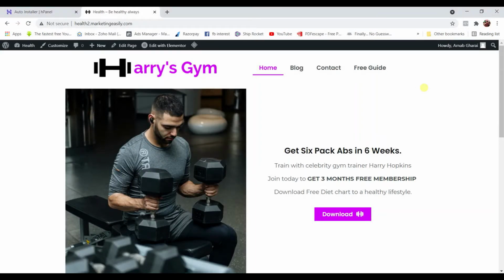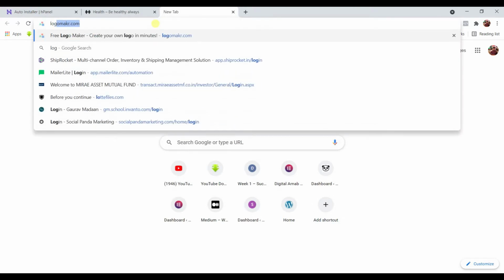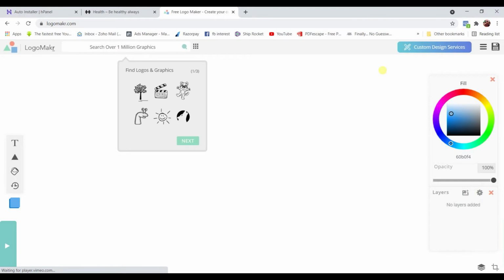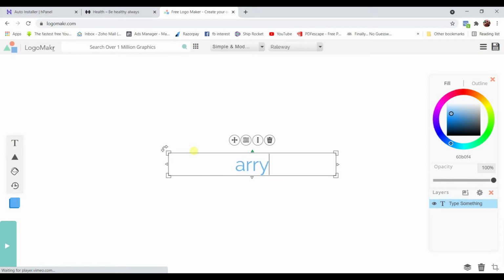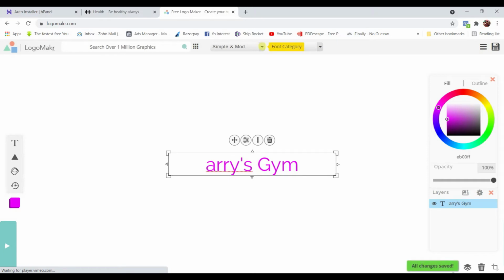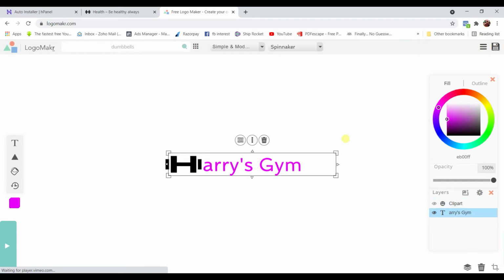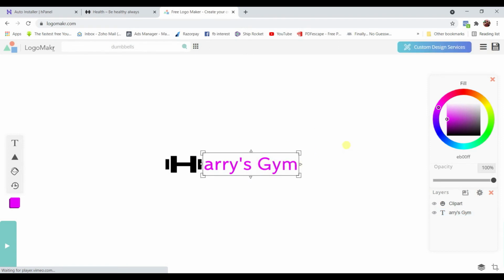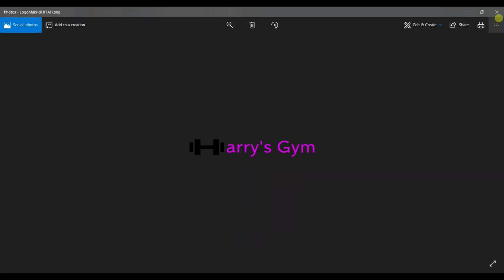How to create a transparent png logo for your website for Free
Logo is the identity of your business. Creating a high quality logo can be challenging.
Most of the logo making websites charge you hell lot of money. Free websites like canva allows you
to download only JPEG version or a low quality png file. In this tutorial I will show you how you can quickly make a high quality
transparent png logo for your website completely for FREE

Comment any question or suggestion